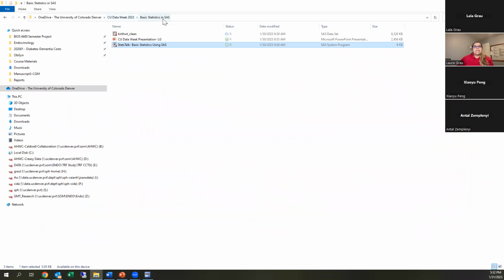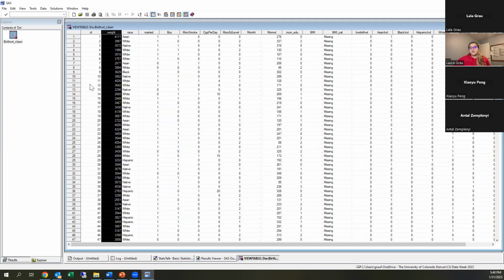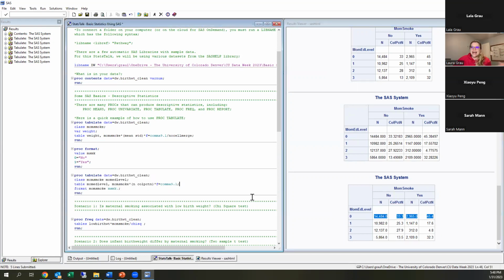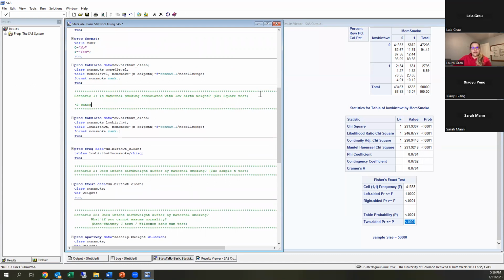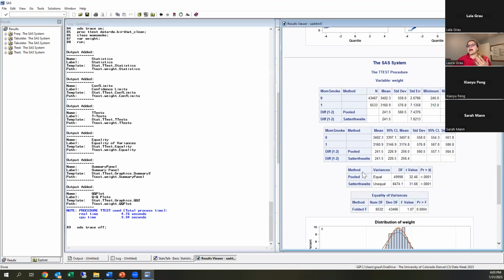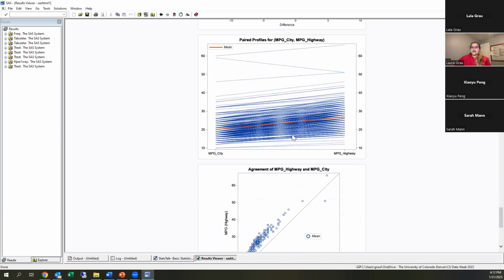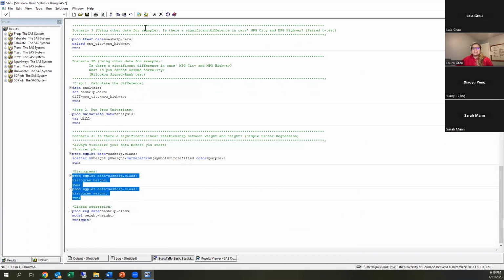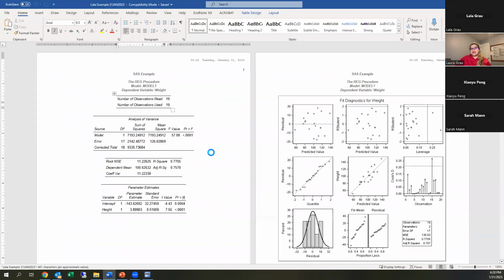CU Data Week - Basic Statistics in SAS by Laura Grau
Come learn how to do simple statistics (including t-tests, Chi-square tests, correlations, and simple linear regression) using SAS. Prior programming experience in SAS is recommended (due to the one-hour time frame) but not required. Code and example data from the session will be made freely available to all attendees.